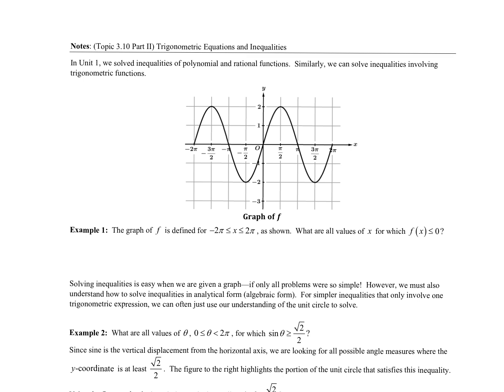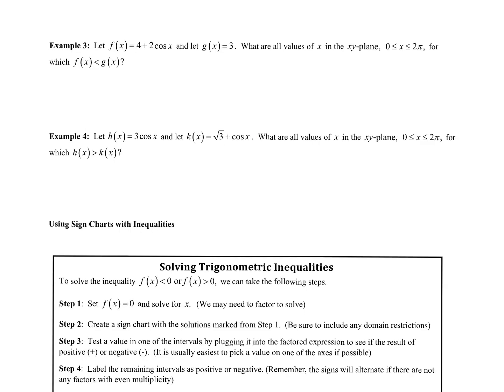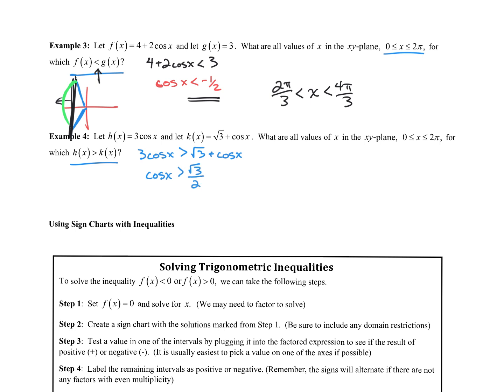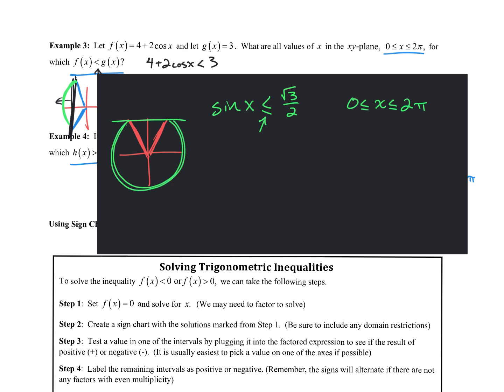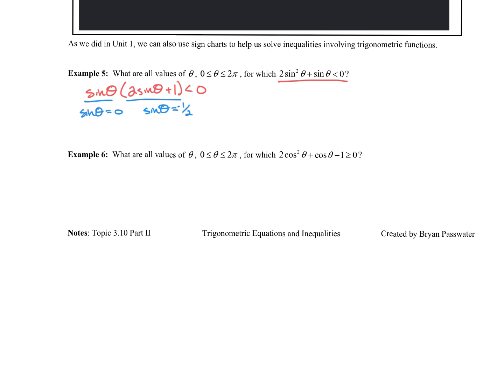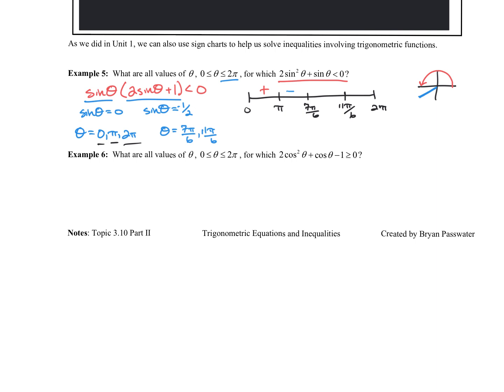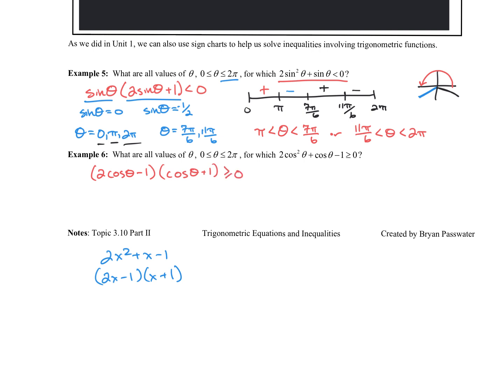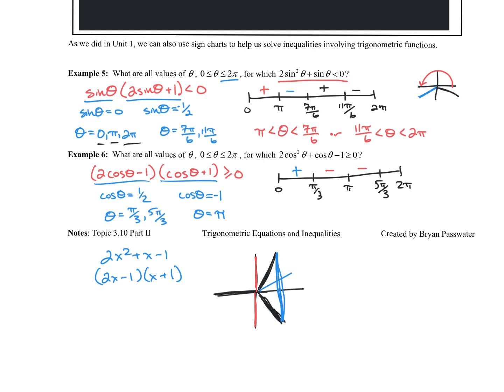3.10 Part 2 Trigonometric Inequalities